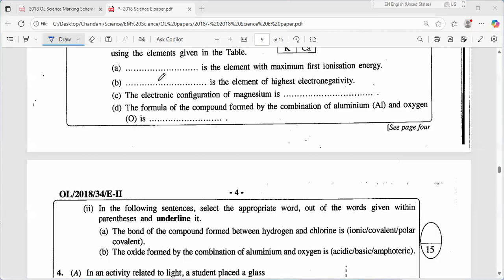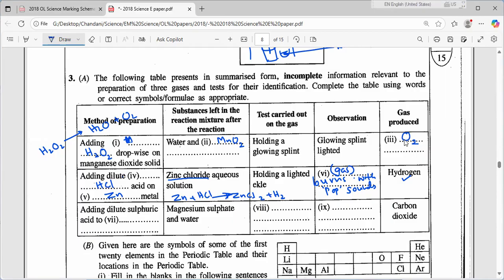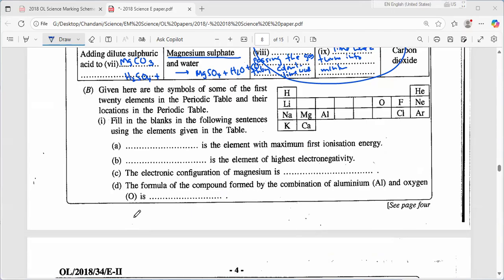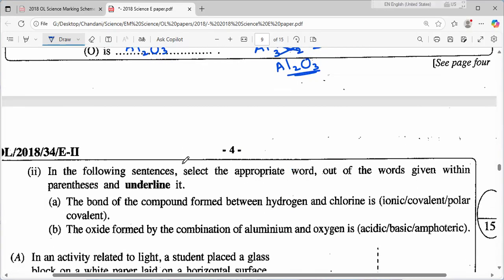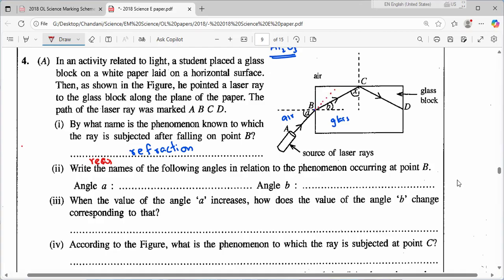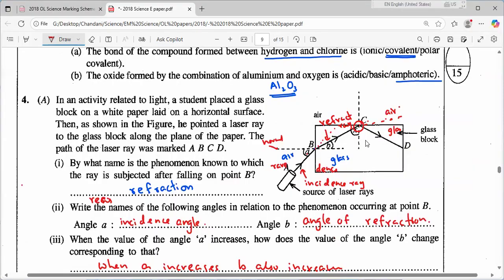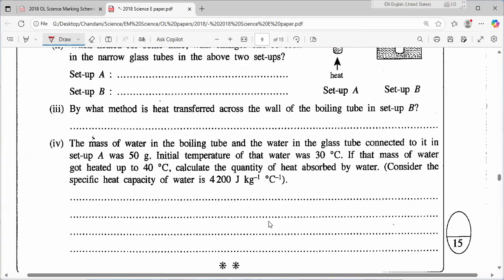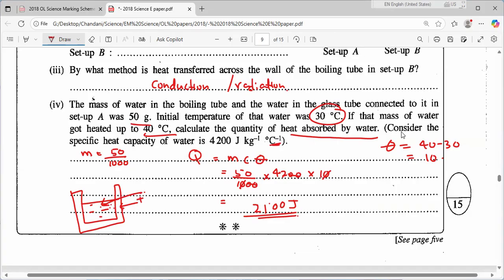2018 GCE(O.L) Science English medium paper discussion Structured 2nd, 3ed and 4th